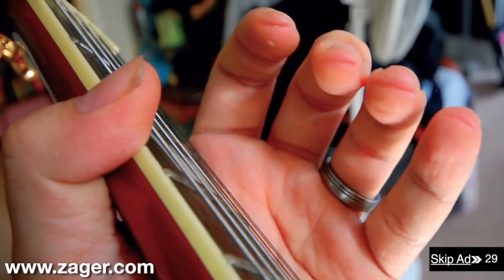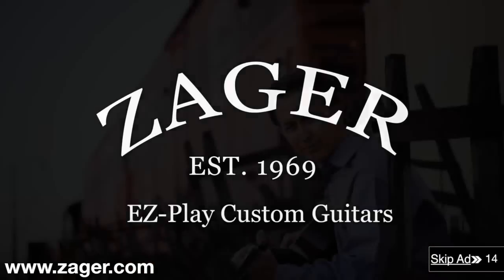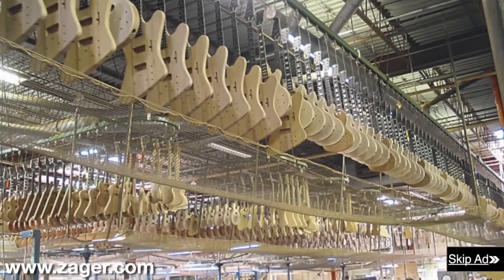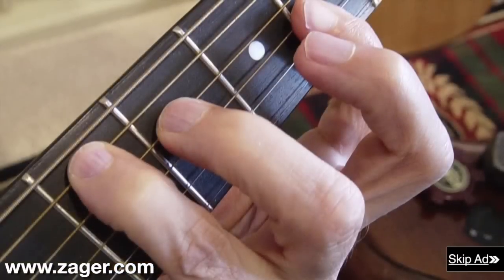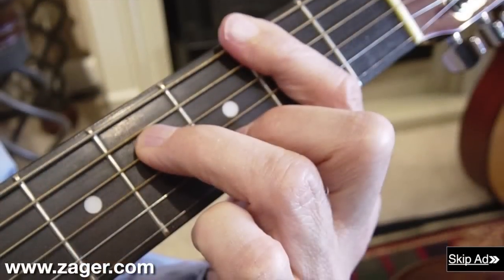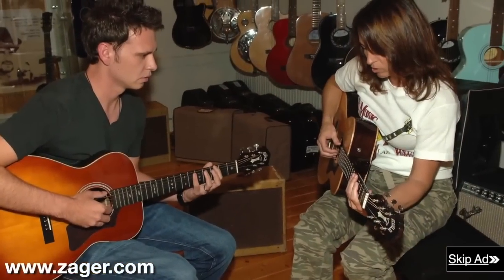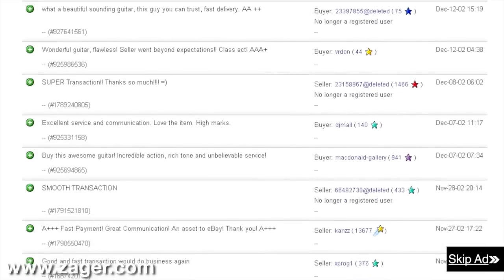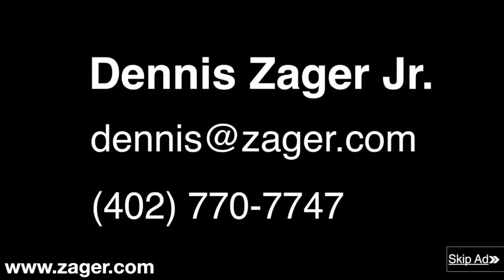Epiphone AJ100CE Guitar Review - Why I HATE it